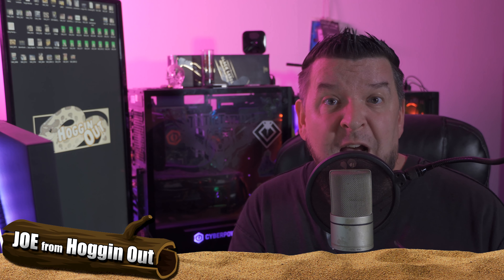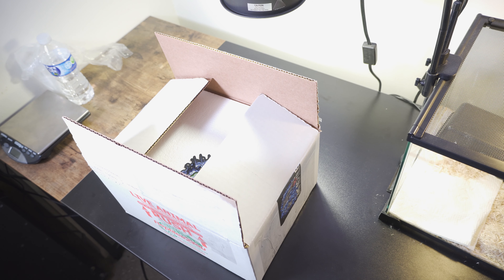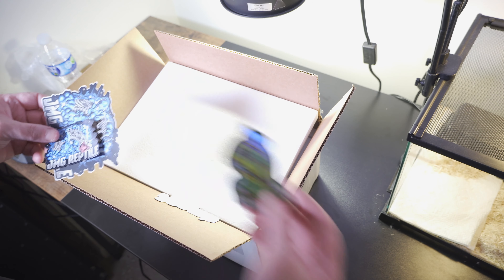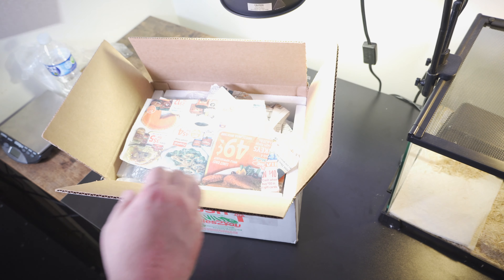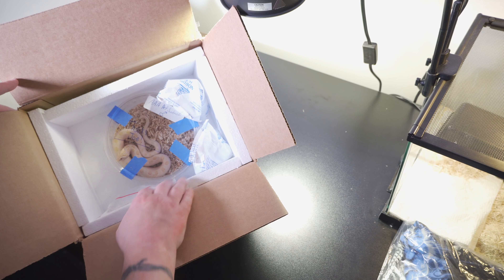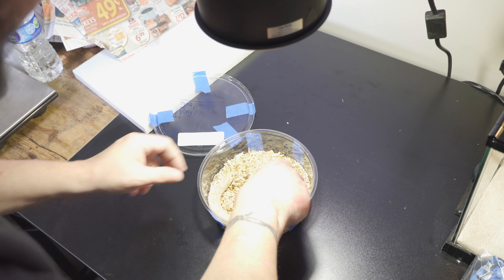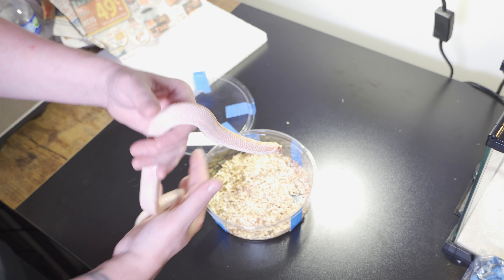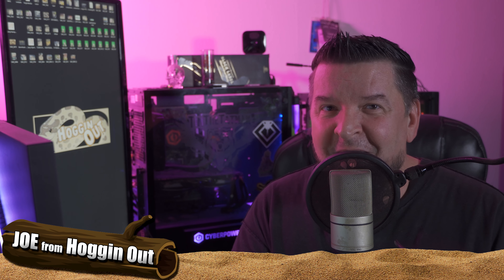Unboxing my NEW Hognose snake for 2024 breeding season!! WOW!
In this video, I unbox my new male adult hognose breeder, from Jeff Galewood @ JMG Reptile, for my breeding season 2024! WOW.. How beautiful??!!